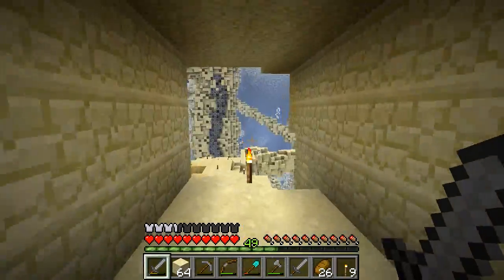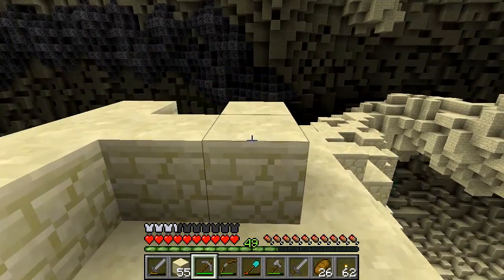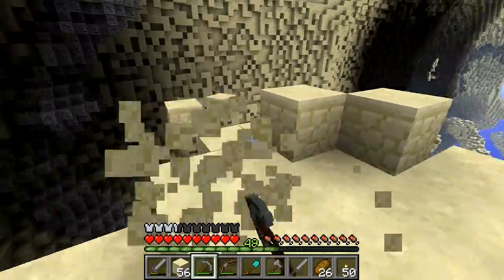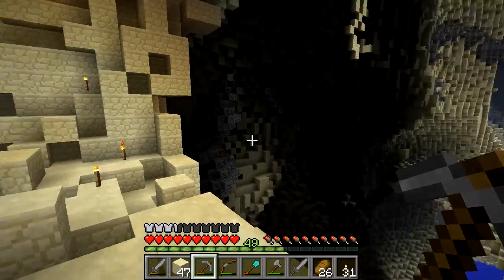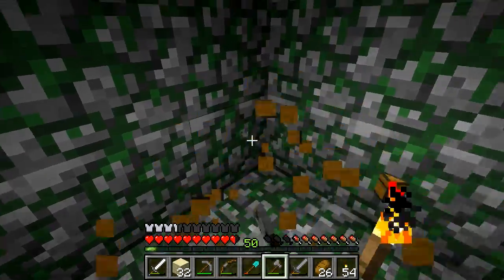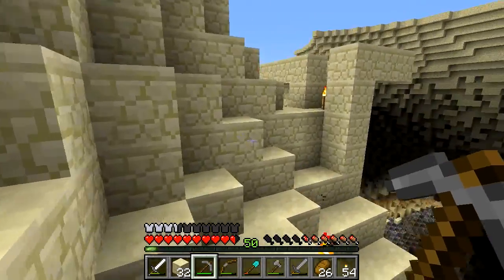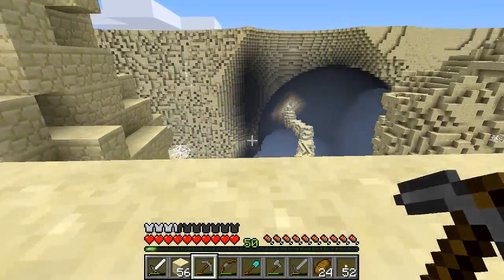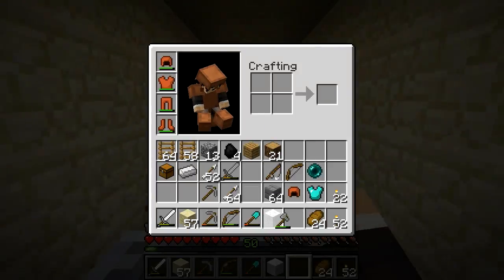Minecraft: Super Hostile - Legendary - No. 17 - "Cliff Ruins" (M842)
Exploring the floating Shards more!

I record all my content myself with a full licensed copy of DxTory, if any music, pictures or third party video has been used they are stated below with their relative attributions and licence. Ideas from other players may have been borrowed, so if they have, I will have asked and I will give them credit below.

The musical track playing in the intro is called "Agnus Dei X" and was created by Kevin MacLeod, all rights go to them, the music track is generally available under the Creative Commons Licence Version 4.0. A link to explain this can be found below, if you want to use this track, check out his website below and make sure to give credit!

The sound effect playing when the wool was placed is called "Metroid Door Sounds" and is available for download , all rights go to them, the music track is generally available under the Creative Commons Licence Version 4.0. A link to explain this can be found below, if you want to use this track, check out his website below and make sure to give credit!